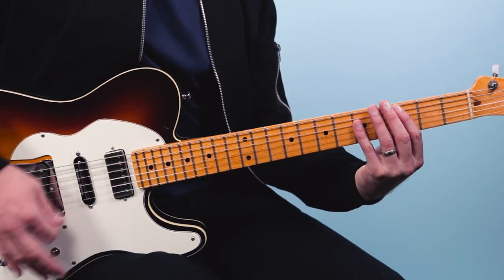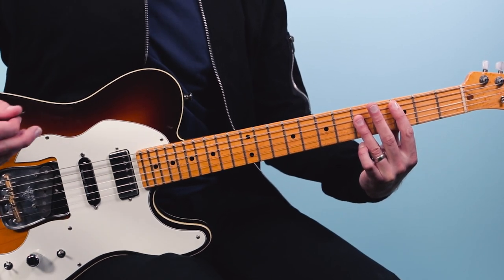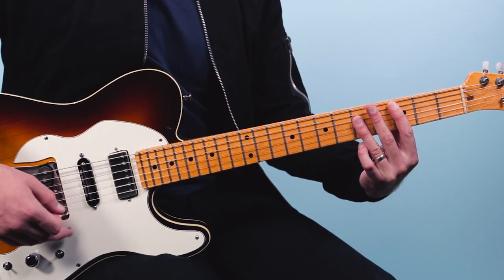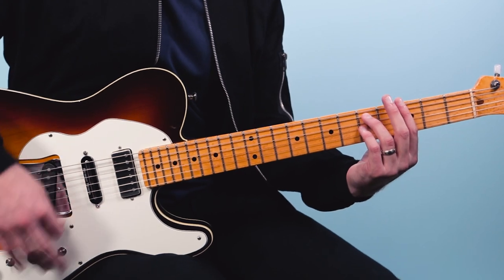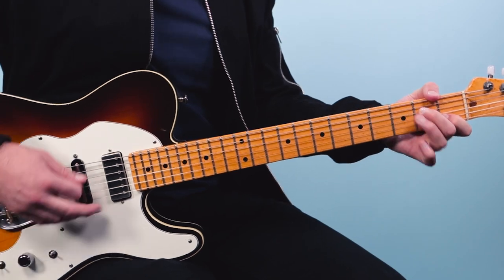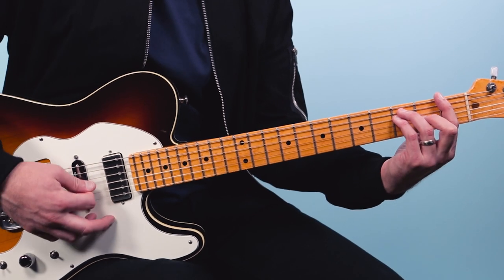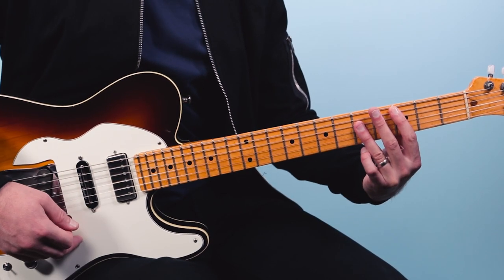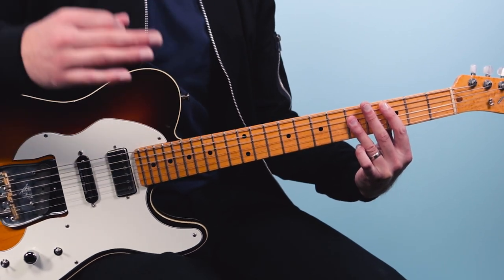You Make It Feel Like Christmas Guitar Lesson + Tutorial | Gwen Stefani & Blake Shelton